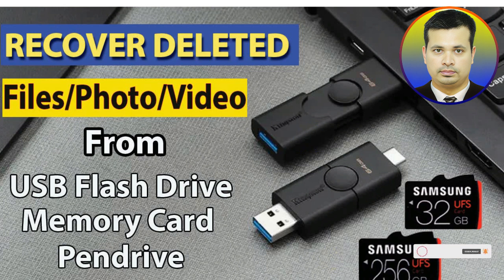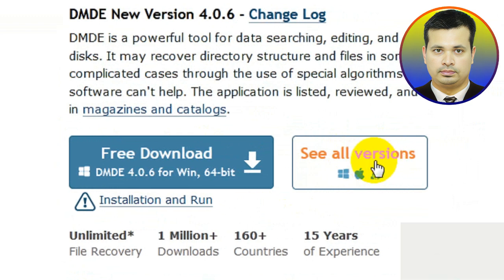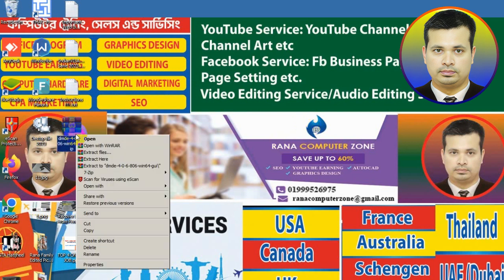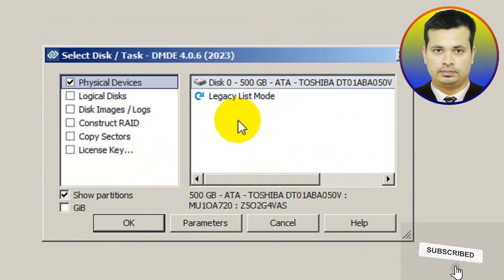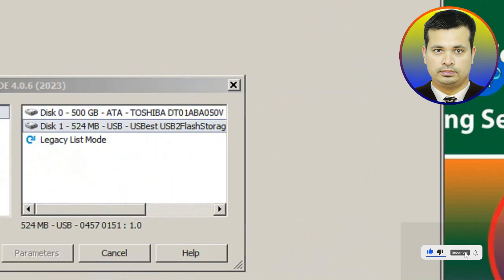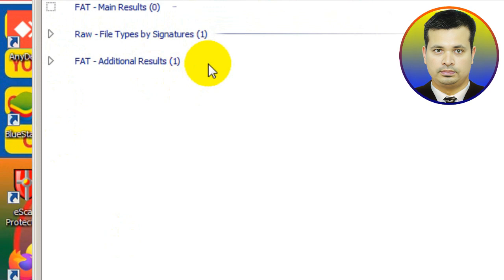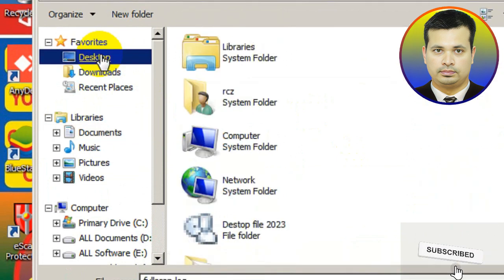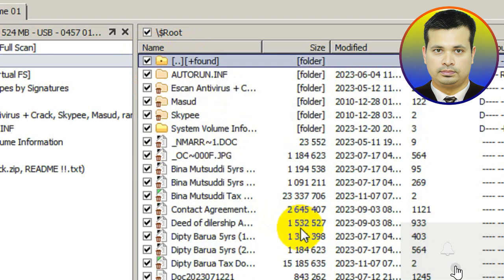How To Recover Permanently Deleted Files Photo Video From Pendrive / USB / SD Card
In this comprehensive tutorial, learn how to recover permanently deleted files, photos, and videos from your USB drive, pendrive, or SD card. Whether you accidentally deleted crucial data or formatted your storage device, we've got you covered. Follow the step-by-step guide to retrieve your precious memories and important files.

📌 Topics Covered:

    Introduction to file recovery
    Understanding permanent deletion
    Tools and software recommendations
    Step-by-step recovery process
    Tips for preventing data loss

🛠️ Tools Mentioned:

Web: DMDE

🚀 Timestamps:
00:00 - Introduction
01:12 - Explanation of permanent deletion
03:45 - Recommended recovery tools
07:20 - Step-by-step recovery process
12:15 - Tips for data loss prevention

Keywords and Tags:
    File recovery tutorial
    USB drive recovery
    Pendrive data retrieval
    SD card file restoration
    Permanently deleted photos recovery
    Video recovery guide
    Data recovery software
    Deleted file restoration
    How to recover lost files
    File recovery from formatted drive
    Tips for data protection
    Preventing data loss
    Step-by-step recovery process
how to recover deleted files from usb
pendrive deleted data recovery mobile tamil
usb data recovery mobile
pen drive recovery malayalam
How to recover deleted file photo video from pendrive without
How to recover deleted file photo video from pendrive windows 10
How to recover deleted file photo video from pendrive android
how to recover deleted files from usb without software
pen drive data recovery online free
pen drive recovery cmd
pen drive recovery online

Remember to customize the description, keywords, and tags based on the specific content of your video. This example provides a general template that you can adjust to match the details of your tutorial and to ensure it aligns with YouTube's guidelines.